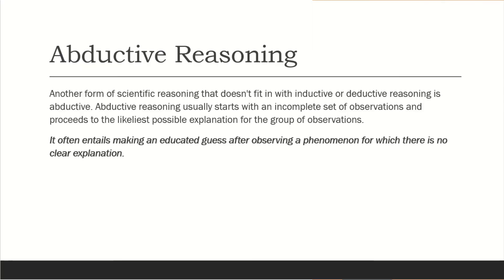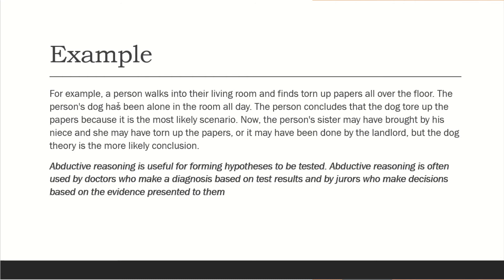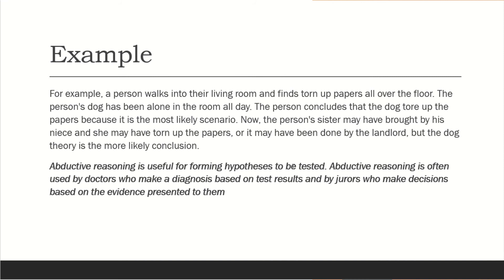011# Abductive Reasoning or Argument best examples|| Analogical reasoning|| Scientific||TLS PEDAGOGY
What is abductive reasoning?
Examples of reasoning
Hypothesis
Deductive reasoning is used to reach a logical true conclusion. Another type of reasoning, inductive, is also used. Often, people confuse deductive reasoning with inductive reasoning, and vice versa.